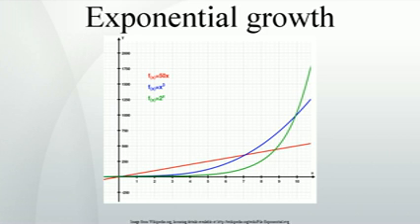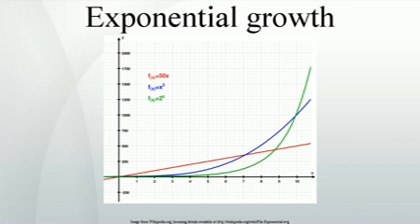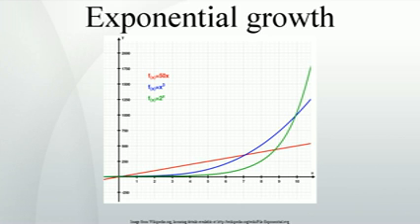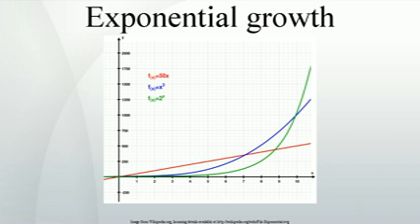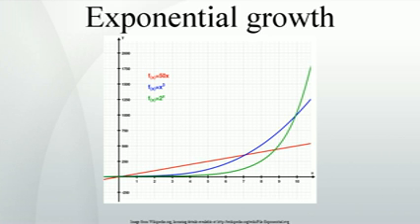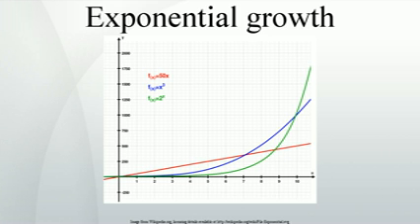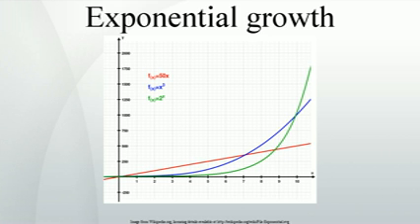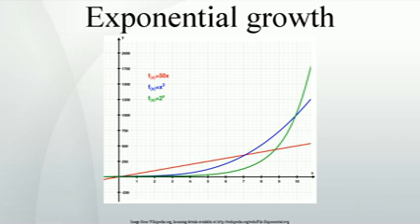Exponential growth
Exponential growth occurs when the growth rate of the value of a mathematical function is proportional to the function's current value. Exponential decay occurs in the same way when the growth rate is negative. In the case of a discrete domain of definition with equal intervals it is also called geometric growth or geometric decay .